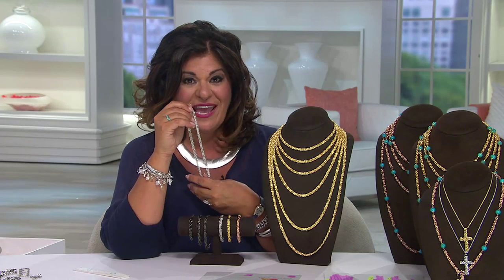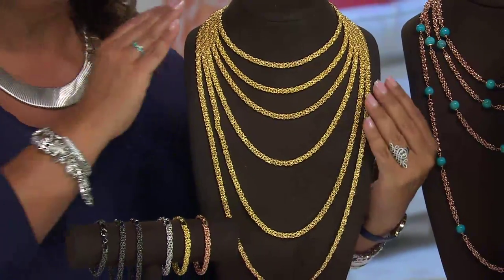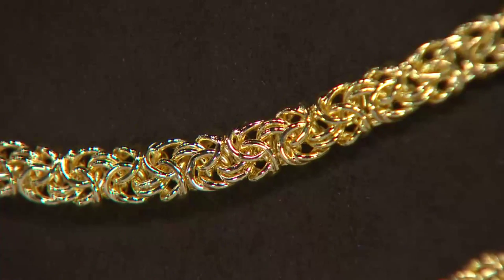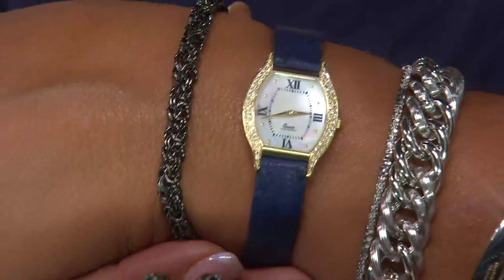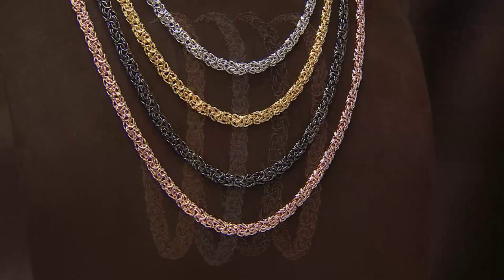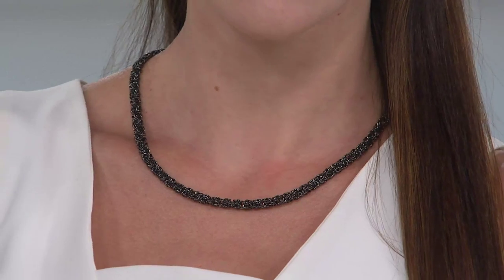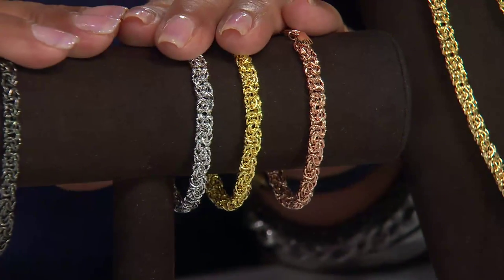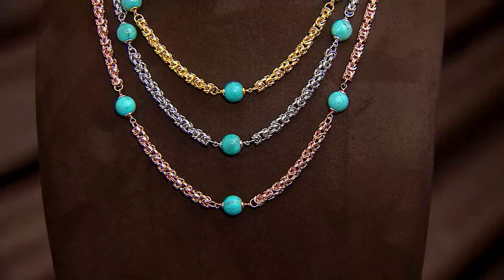Bronzo Italia 36" Polished Byzantine Necklace with Antonella Nester